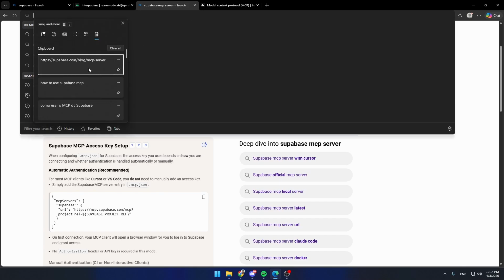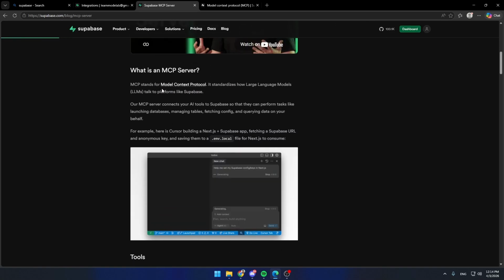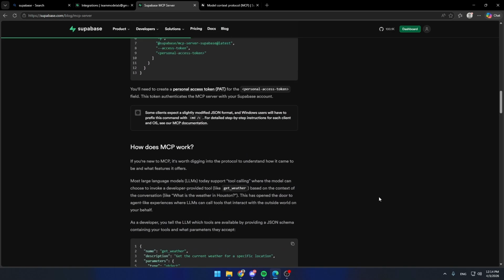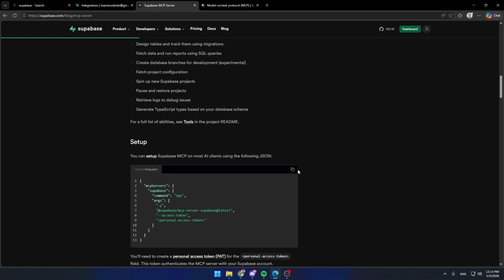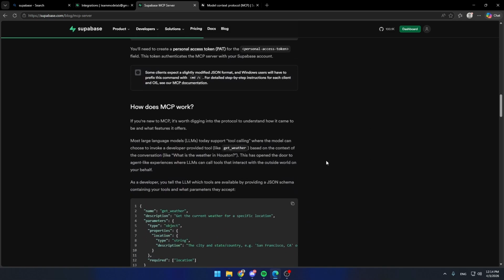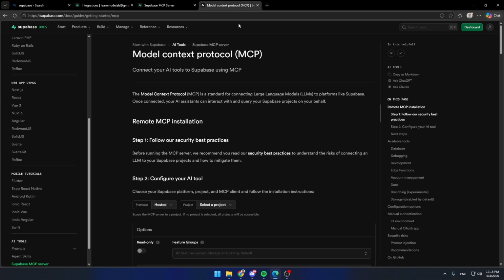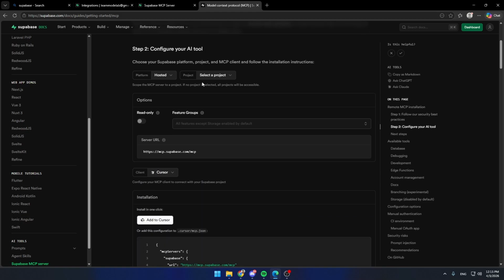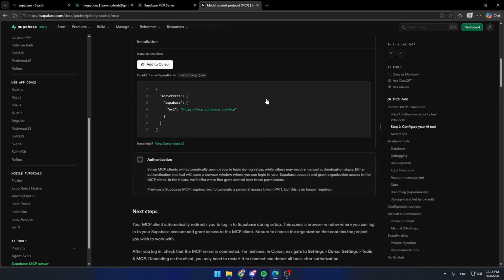HOW TO USE SUPABASE MCP (STEP-BY-STEP GUIDE 2026)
In this 2026 step-by-step tutorial, you’ll learn how to use Supabase MCP (Model Context Protocol) to connect your database with AI tools and automate development workflows. If you want to build apps faster using AI + backend integration, this guide shows you how to get started.

Supabase MCP allows AI tools to understand your database structure, run queries, and help generate code more efficiently.

In this video, you’ll learn:
 • What Supabase MCP is and how it works
 • How to create a Supabase project
 • How to get your API keys and connection details
 • How to enable MCP for your project
 • Connecting MCP to AI tools (like Cursor or others)
 • Running queries and interacting with your database